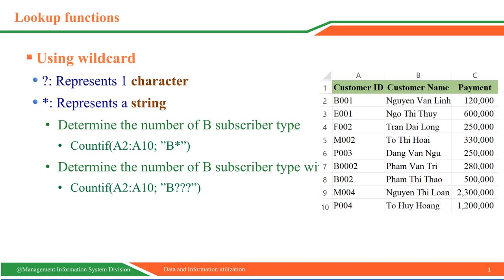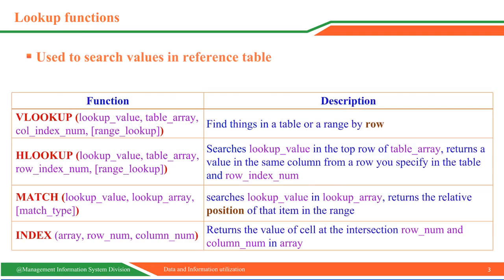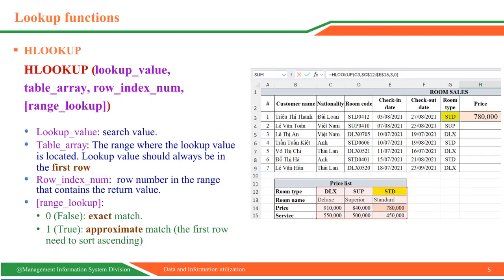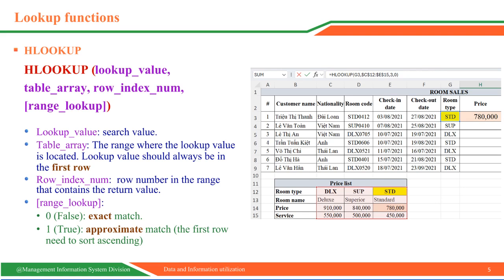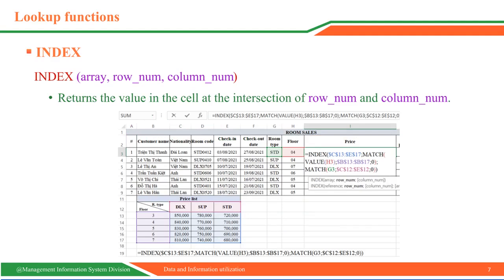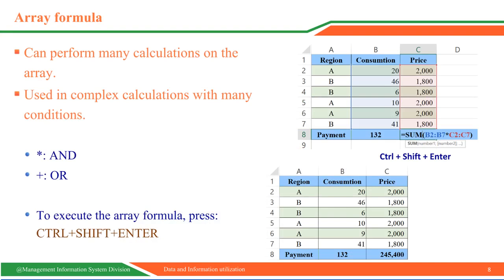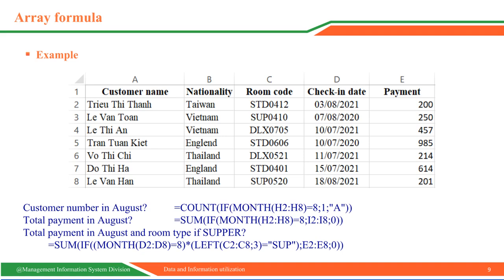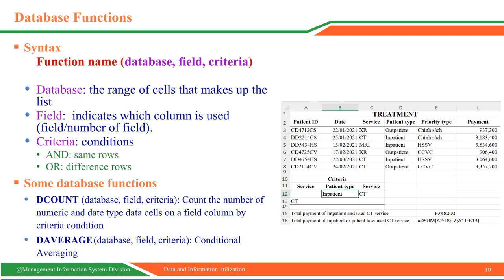Lookup functions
Data preprocessing